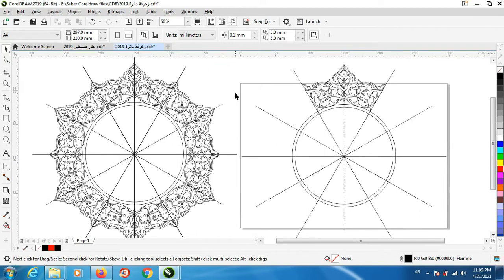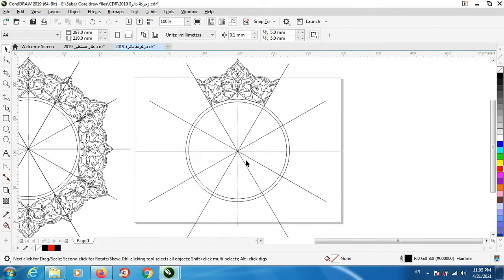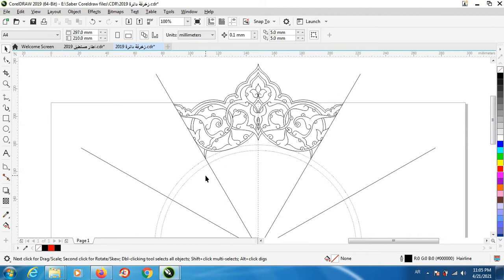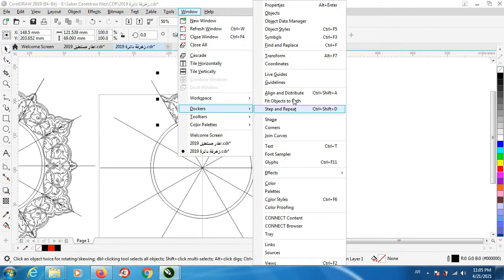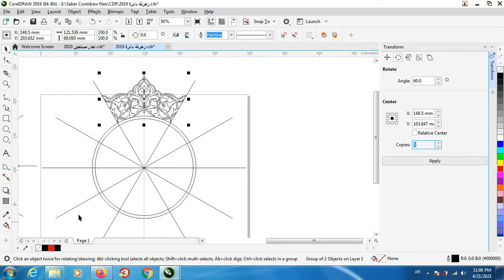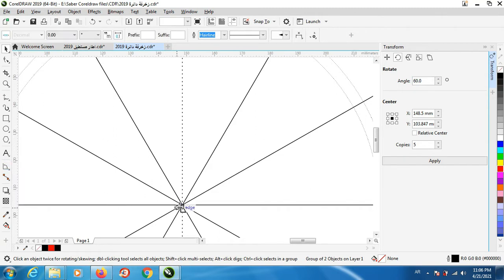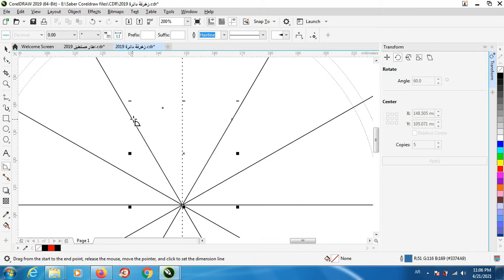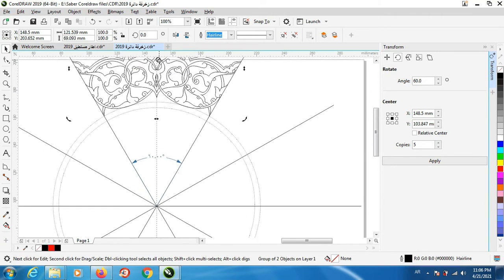CorelDraw Arabesque: 34 decoration Round frame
Full updated playlist for most of Arabesque tutorials from drawing the leafs till you finish your first arabic decoration. . step by step with some explanations about the component of the arabesque .
On CorelDraw .